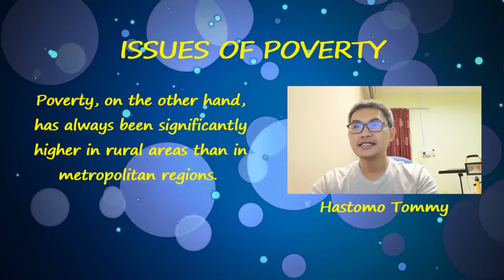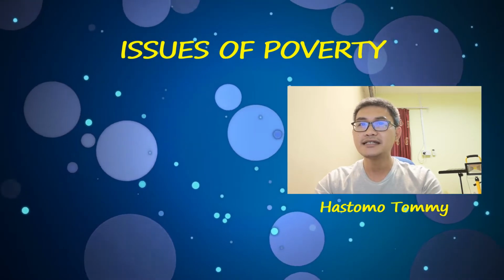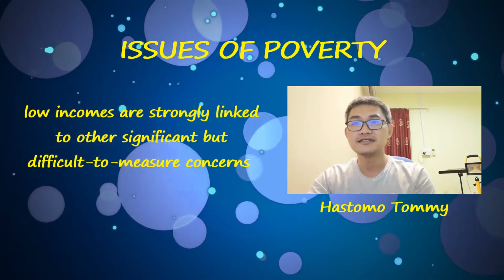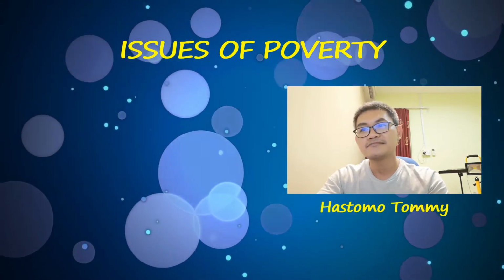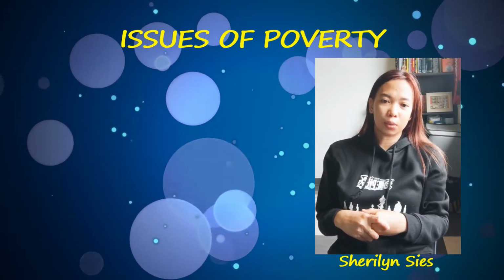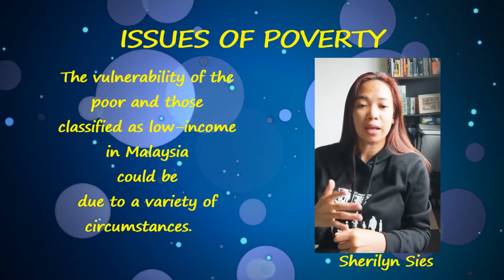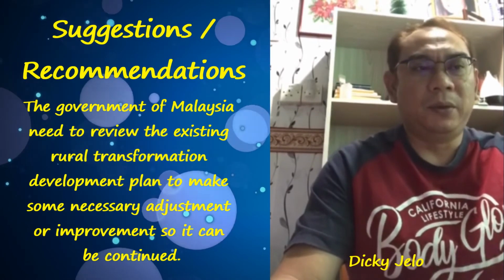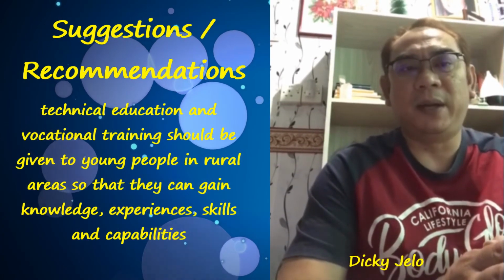MALAYSIAN ECONOMY - ISSUES OF POVERTY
This video is just for learning purposes to meet the needs and conditions of the subjects taken at Universiti Teknologi Mara. It can also be used as a reference for students who take the subject of Malaysian Economy. The account owner is not responsible for any confusion of facts or any authentic information if it exists in this video.